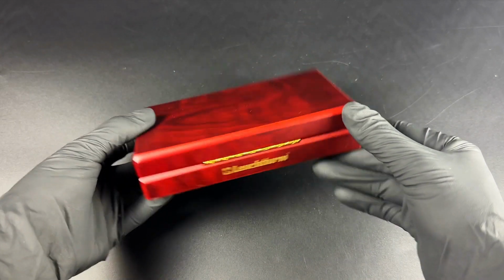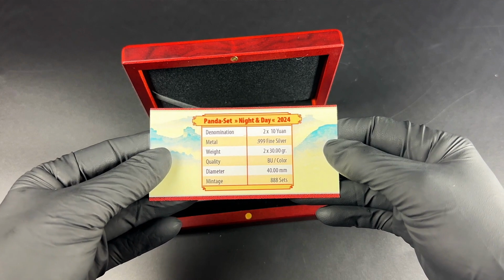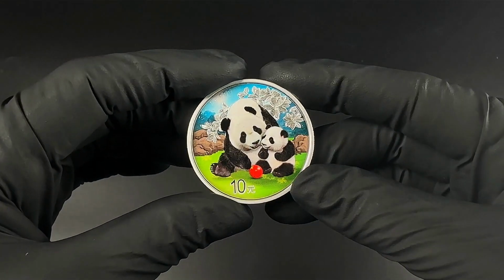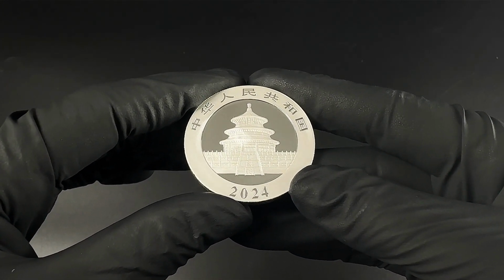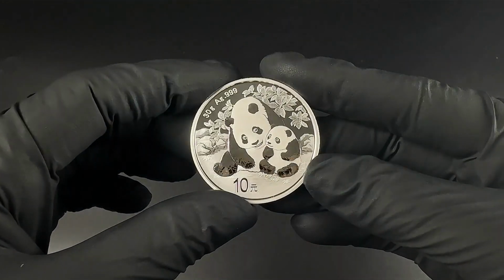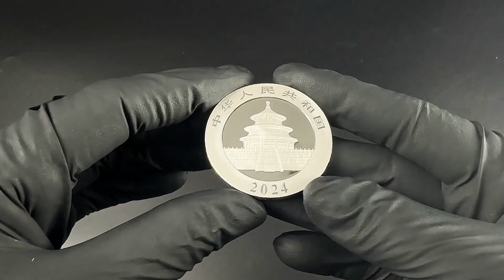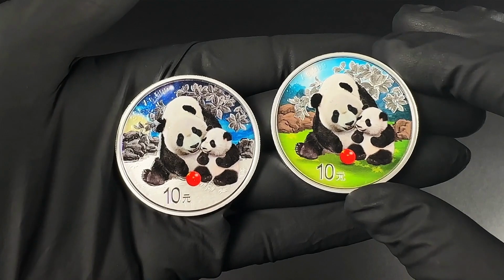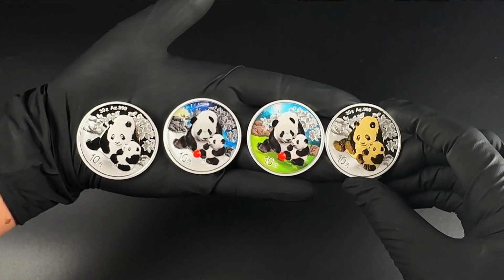Unboxing EN: Panda 2024 Night & Day Set 2 x 30 gr. Silver Uncirculated in Color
The popular Panda Night & Day Set was colored by using an innovative color technique and depicts the 2024 Panda design - one by day and one by night. The motive of the China Panda Coins features an adult panda lovingly caring for its cub, as well as rocks and branches with leaves in the background. The China Panda is undoubtedly the most popular and legendary coin from the Middle Kingdom. Due to the annually changing motive, they are in strong demand among investors and collectors. On the reverse is the yearly identical image of the famous Temple of Heaven in Beijing. The national symbol of China has been part of the UNESCO World Heritage since 1998. The Giant Panda, which is native to China, is considered a symbol of luck and generally stands for harmony and patience. The limited China Panda Night & Day Set is delivered in capsules and a high-quality wooden box with a product card.

EMK ist seit über 25 Jahren verlässlicher Partner für Sammler, Anleger und den weltweiten Großhandel. Als offizieller Distributor zahlreicher internationaler Prägestätten liefern wir alle aktuellen Top-Neuheiten und alle derzeit im Trend liegenden Münzserien aus aller Welt. Unser Angebot umfasst Sammlermünzen und Anlagemünzen in allen Edelmetallen, egal ob Gold, Silber oder Platin. Wir sind täglich weltweit für Sie unterwegs – immer auf der Suche nach exklusiven Ausgaben, die begeistern !